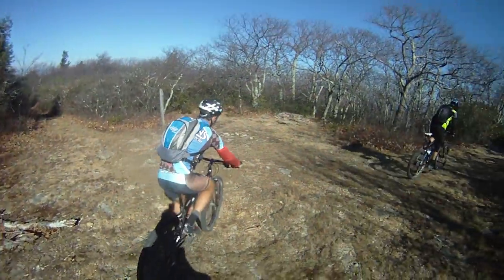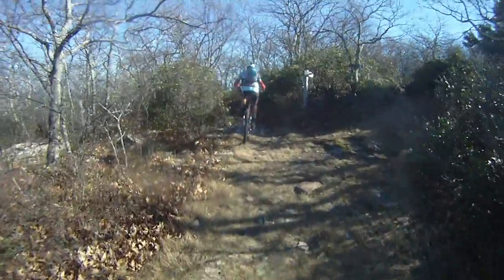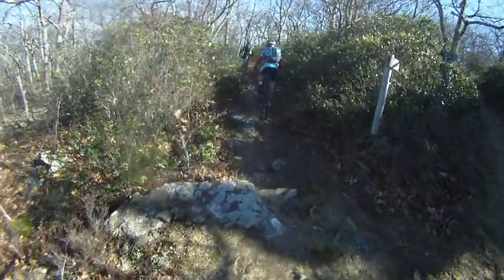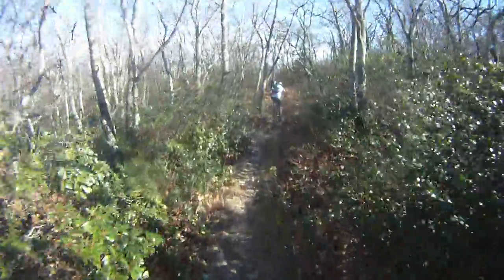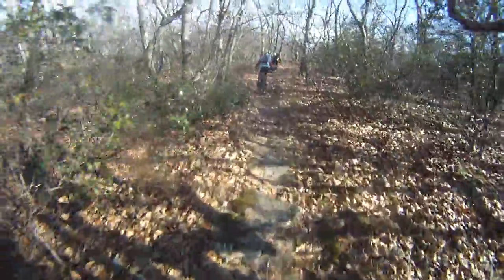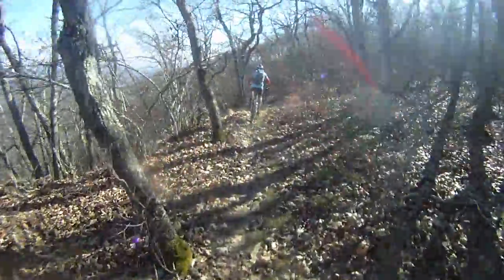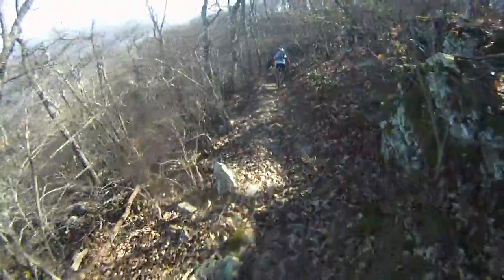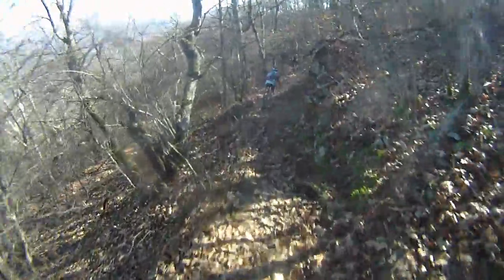Chestnut Ridge Trail (Top) - Shenandoah Mountain 100 - George Washington National Forest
Chestnut Ridge is part of the Wild Oak National Recreation Trail located in Virginia's George Washington National Forest. It is a section of trail used in the Shenandoah Mountain 100 bicycle event. It is one of the most remote sections of trail in the 100 mile event. The Shenandoah Valley Bicycle Coalition received permission from the USFS to rehabilitate the trail because it was suffering from heavy erosion. Rolling grade dips were put in place to divert water off the trail which will limit erosion. The work was performed by Trail Dynamics. The contract was funded by the Recreational Trail Program (RTP). The grant was awared to SVBC by Virginia's Department of Conservation and Recreation. RTP is a program of the Federal Highway Administration. The money comes from the estimated portion of the gasoline tax that is used in off-highway vehicles.